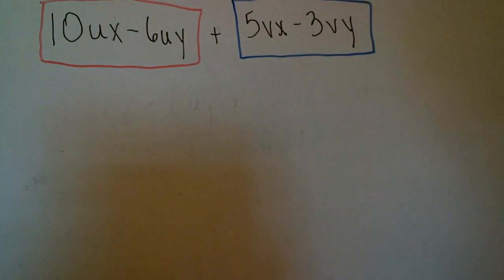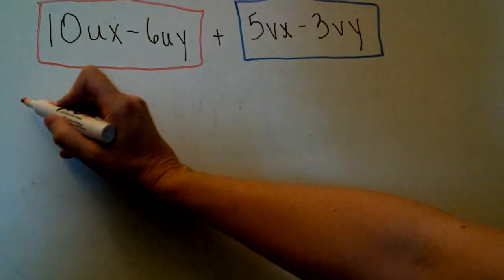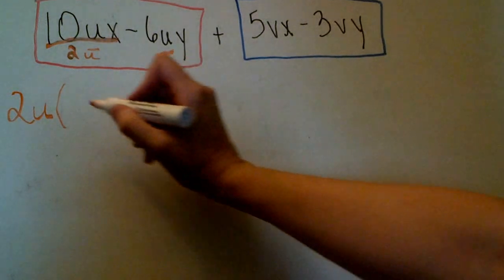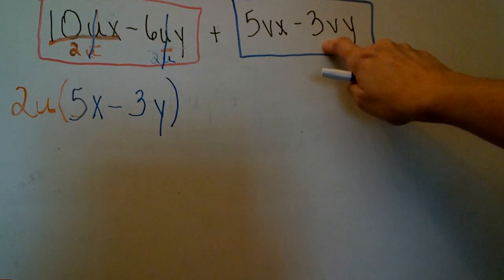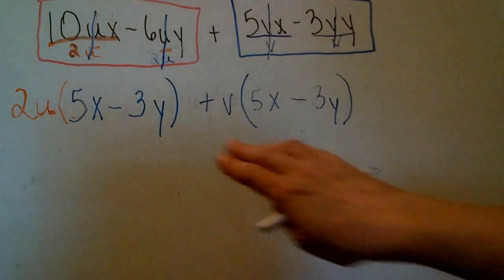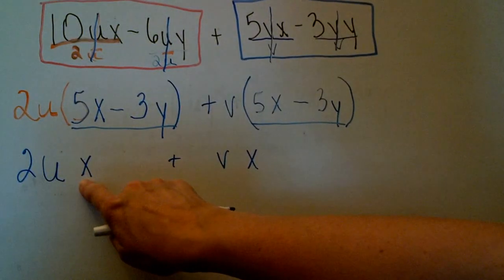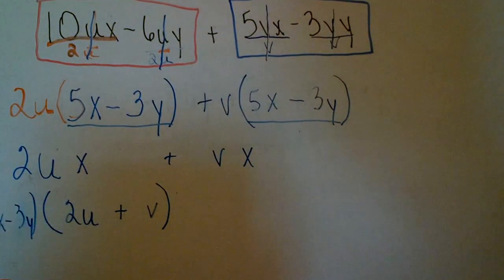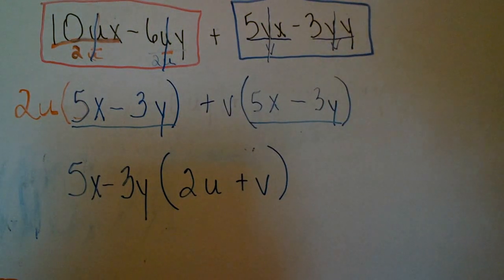Factoring through grouping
Factoring sometimes requires a grouping together of  terms.  This is a small example.